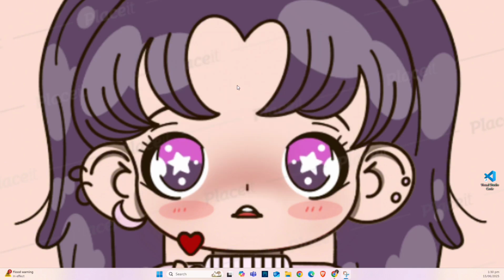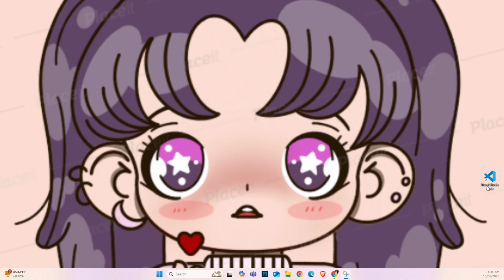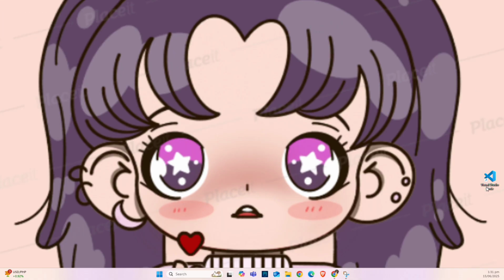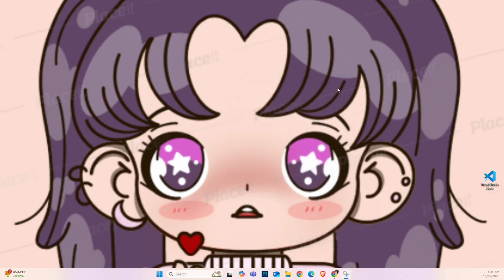How to Fix Fortnite Lagging and Stuttering | Best FPS Boost For Fortnite | Easy Tutorial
Learn how to fix Fortnite lagging and stuttering quickly and easily with this step-by-step full tutorial. Discover how to boost FPS, optimize performance settings, and reduce input delay for smoother gameplay. This detailed guide walks you through adjusting graphics settings, updating drivers, and applying proven system tweaks to eliminate lag and achieve the best FPS boost in Fortnite.

Enhance your gaming performance by mastering Fortnite optimization and performance tuning. Whether you play on PC, laptop, or gaming setup, this tutorial provides clear, reliable, and easy-to-follow methods to make Fortnite run faster, smoother, and more responsive during matches.